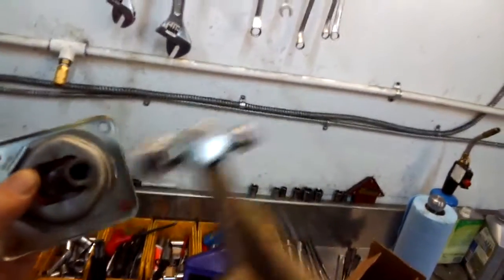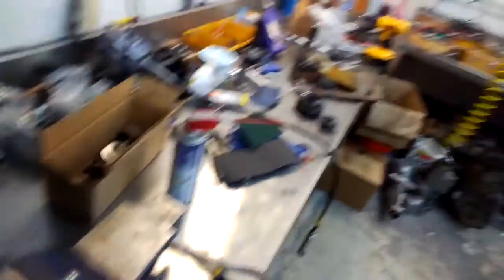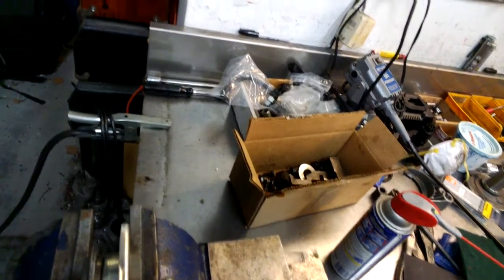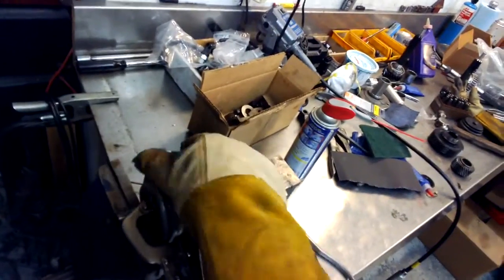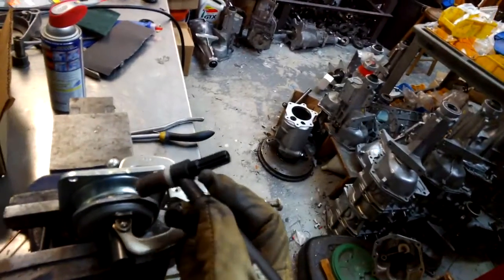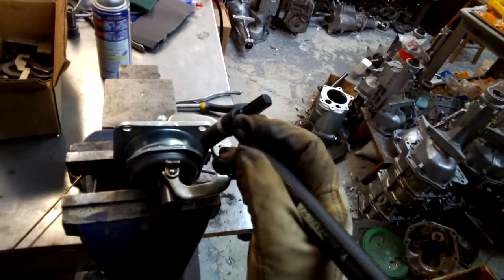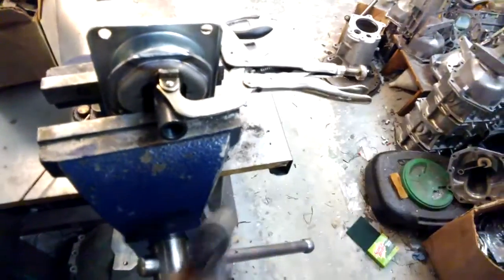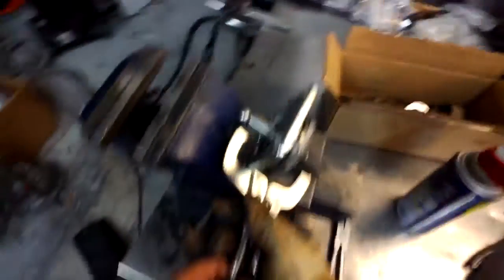TIG Welding using Google Glass - A Google Glass Video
Here is a short video I did using Google Glass inside my welding helmet.  This could be a good application for "glass" and I will make a filter for the prism. For best results view in HD mode.